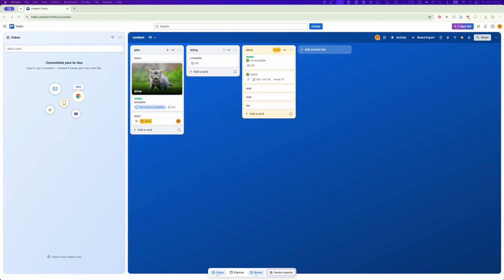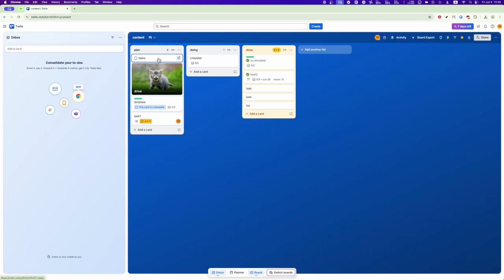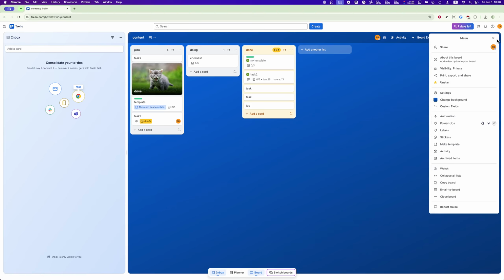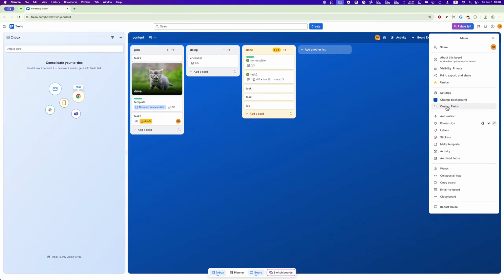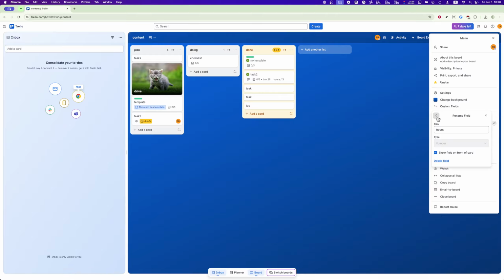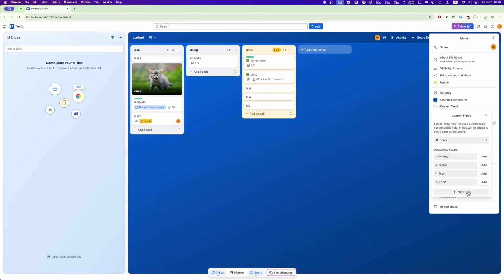How to Edit Custom Fields in Trello (Step-By-Step) [2026 guide]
00:00 Introduction to Custom Fields
00:32 Navigating to Your Board
00:47 Accessing the Custom Fields Menu
01:19 Selecting and Editing a Field
01:54 Saving and Applying Changes
02:09 Conclusion and Next Steps